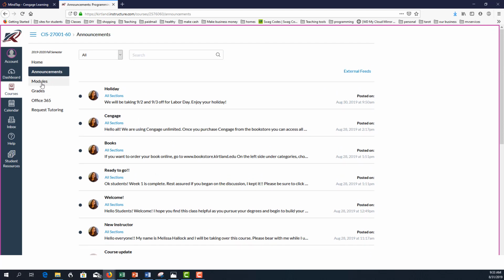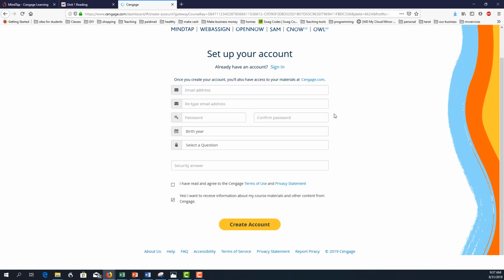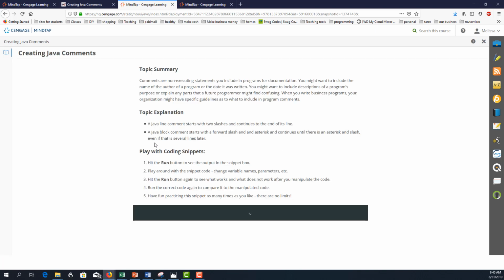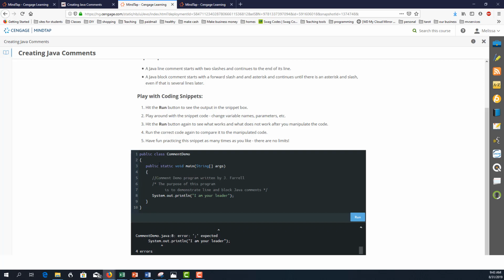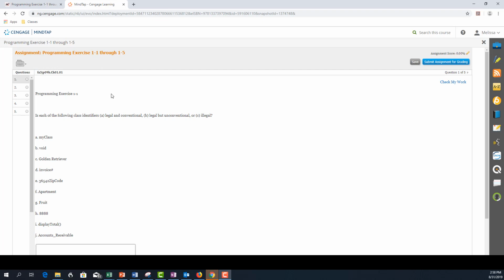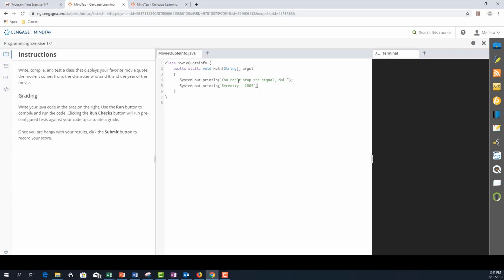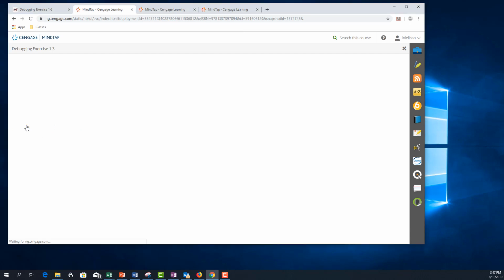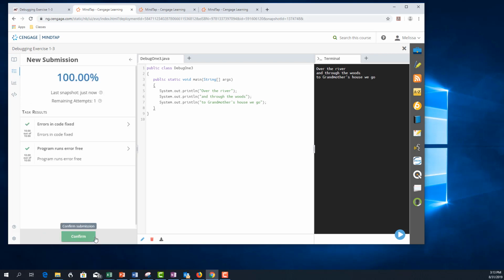Welcome to CIS 27001